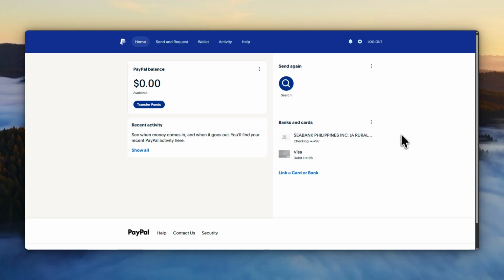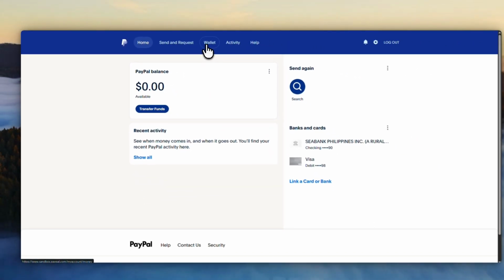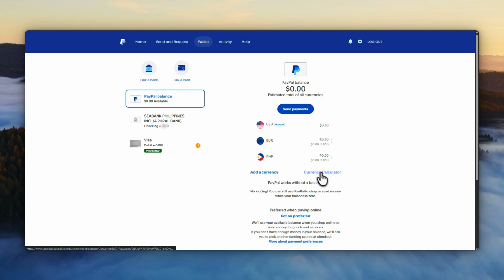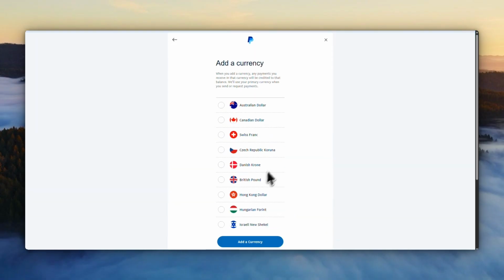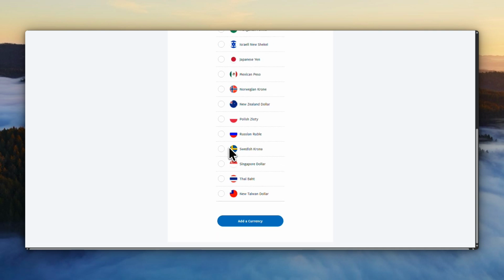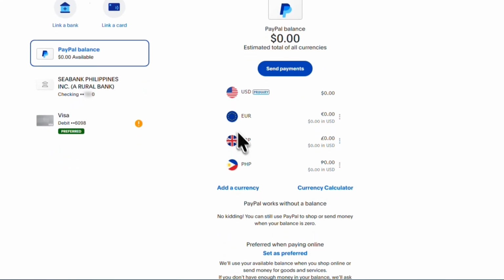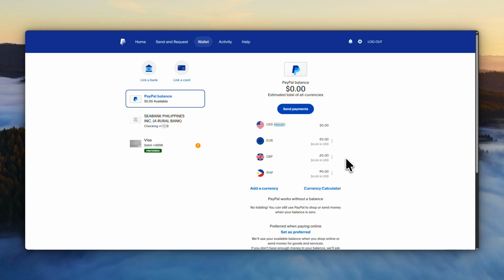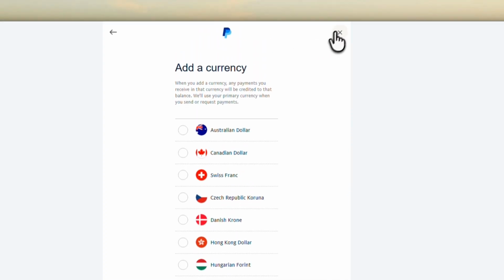How to Add GBP in PayPal (Updated 2026 Step-by-Step Beginner Guide)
Want to hold, send, or receive payments in British Pounds using PayPal? In this updated 2026 beginner tutorial, you'll learn how to add GBP (British Pound Sterling) to your PayPal account quickly and easily.

In this video, you'll learn:
• How to receive and manage payments in British Pounds